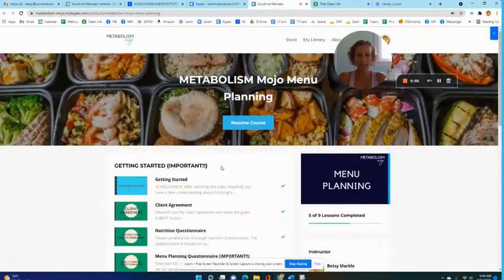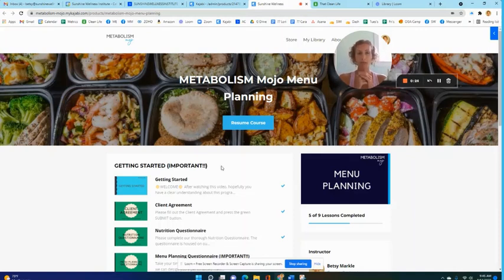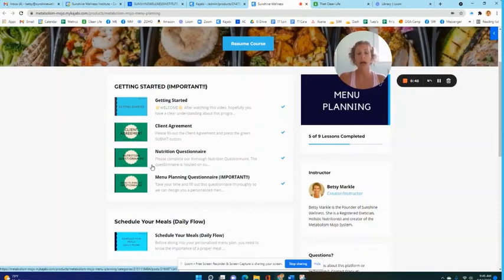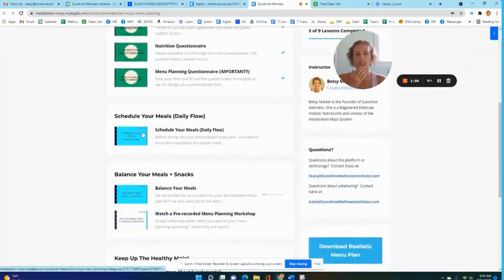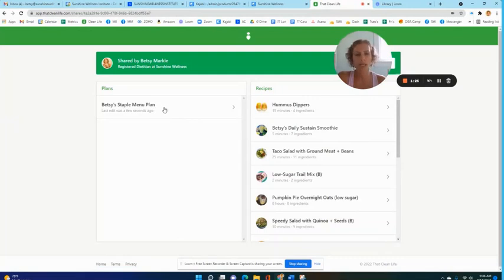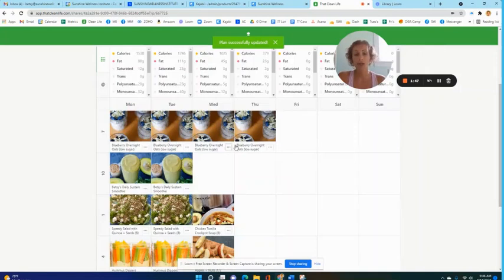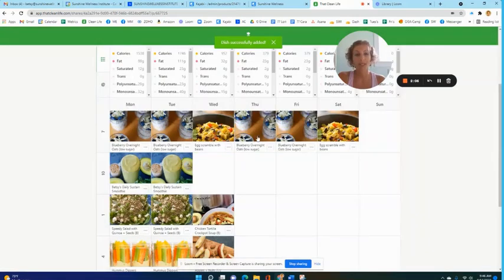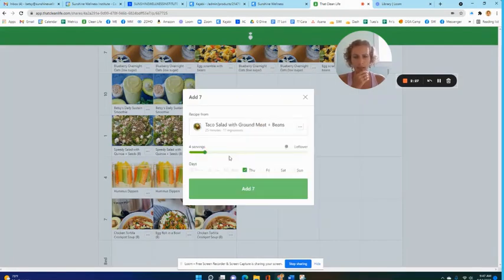Metabolism Mojo Menu Planning Package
☀️See how we help our clients overcome cravings, improve their energy, lower their blood sugar, reduce inflammation.

☀️Checkout how you can get organized with menu planning so your can free up time and create routines that you are proud of.